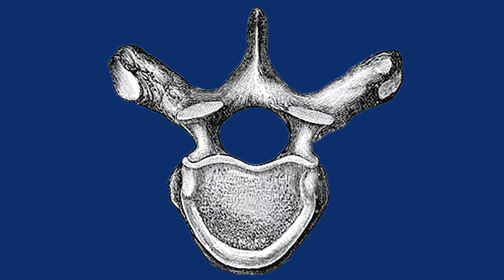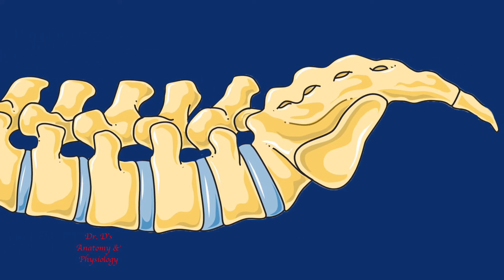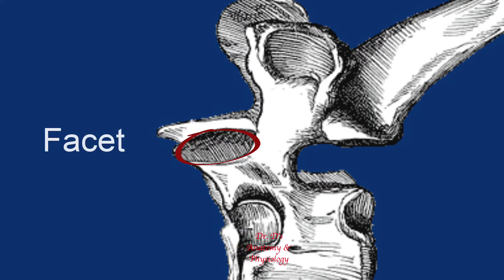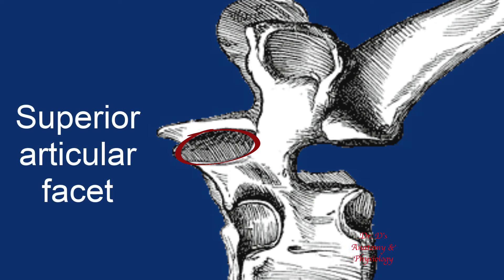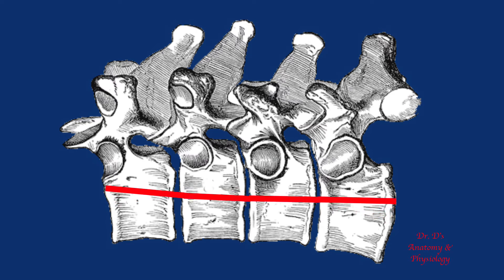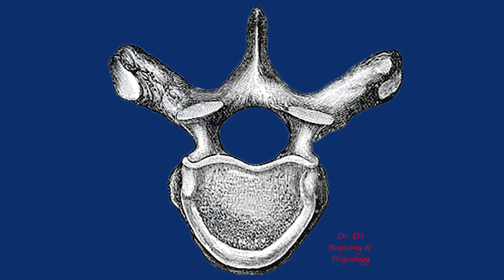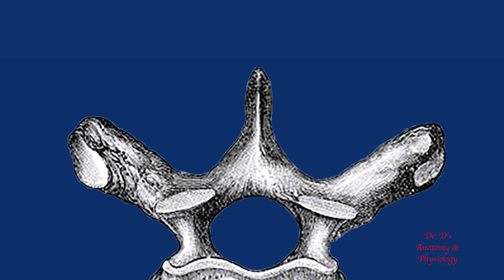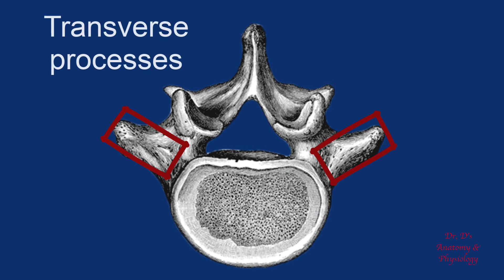Bone - Vertebra - Processes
This video describes the processes that are found on the vertebrae. The way these processes vary in different regions of the vertebral column are briefly discussed.

Henry Vandyke Carter creator QS:P170,Q955620 Henry Gray author QS:P50,Q40319 „Gray82“, marked as public domain, more details on Wikimedia Commons

Henry Vandyke Carter creator QS:P170,Q955620 Henry Gray author QS:P50,Q40319 „Gray93“, marked as public domain, more details on Wikimedia Commons

Henry Vandyke Carter creator QS:P170,Q955620 Henry Gray author QS:P50,Q40319 „Gray90“, image photoshopped by Robert Droual,

Henry Vandyke Carter creator QS:P170,Q955620 Henry Gray author QS:P50,Q40319 „Gray91“, image photoshopped by Robert Droual,

Henry Vandyke Carter creator QS:P170,Q955620 Henry Gray author QS:P50,Q40319 „Gray94“, marked as public domain, more details on Wikimedia Commons